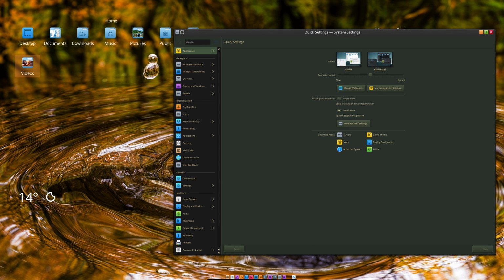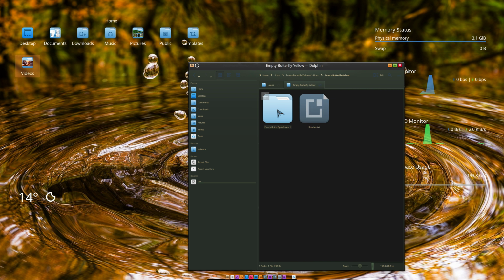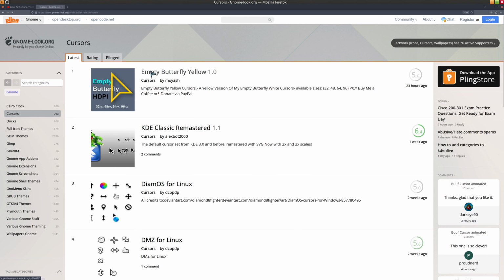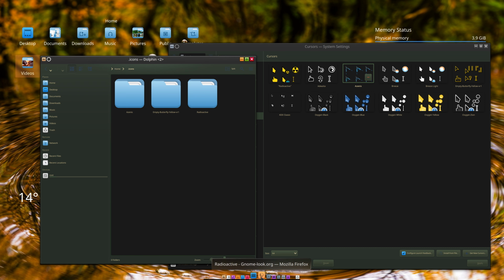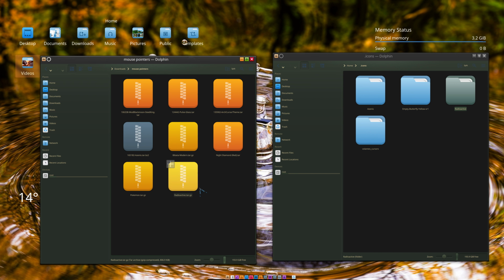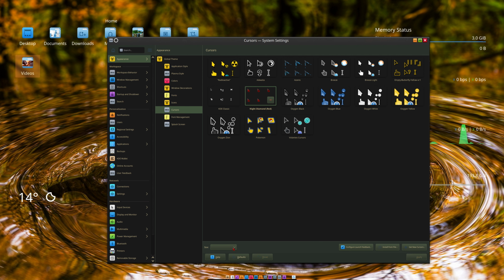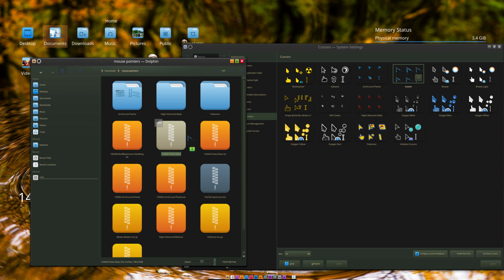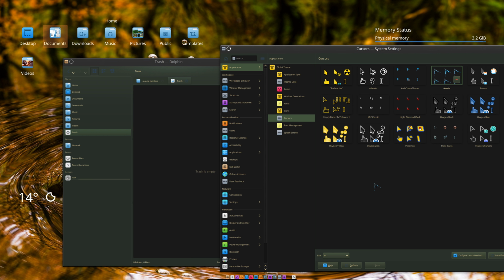Bluestar Linux - KDE Plasma - Mouse cursor tips.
How to tips on Mouse cursors or Mouse Pointers, how to address failed cursor installs and where to get extra cursor Themes for Bluestar Linux the KDE Plasma desktop. Best viewed on large screen. Filmed in 4K.

0:00 - Intro Bluestar Linux KDE Plasma Mouse Cursor tips
0:52 - Overview of Mouse cursors or Mouse Pointers
1:13 - Important tip on changing mouse cursors
11:57 - The .icons folder
2:40 - Example of a failed mouse cursor installation
3:50 - How to repair the failed mouse cursor install
6:16 - Where to get extra mouse cursor Themes
11:10 - Tips on mouse cursor sizes
11:48 - Example of Downloading mouse Themes
17:50 - The .icons folder continued
18:35 - More examples of un compressing files
20:53 - Discussion on Themes in the .icons folder
21:50 - Easy maintenance of mouse themes in the .icons folder
23:45 - Recap of procedures
24:25 - Subscribe to Linux for Seniors